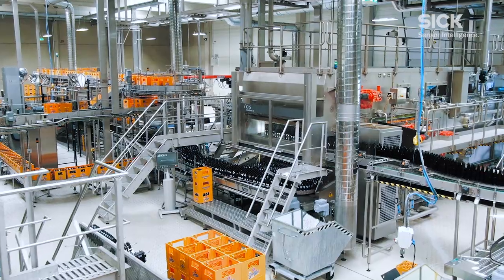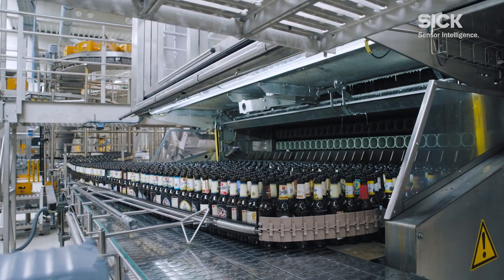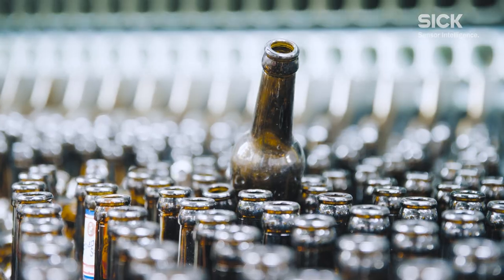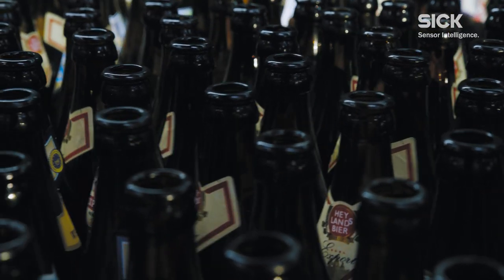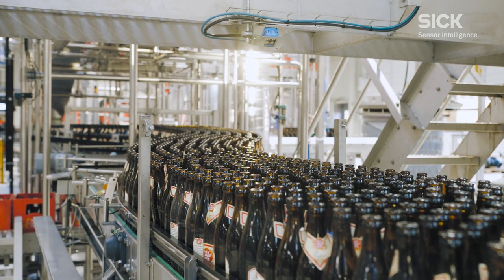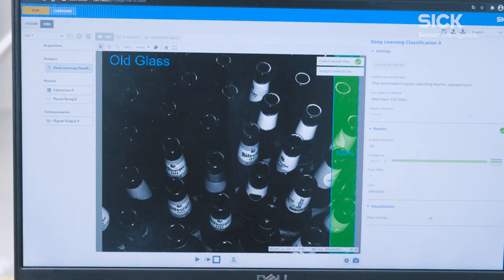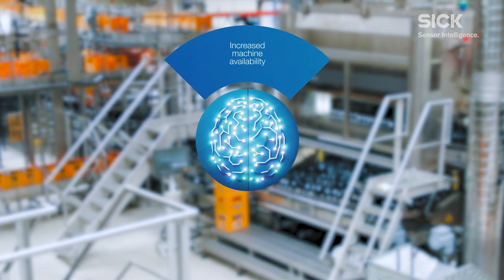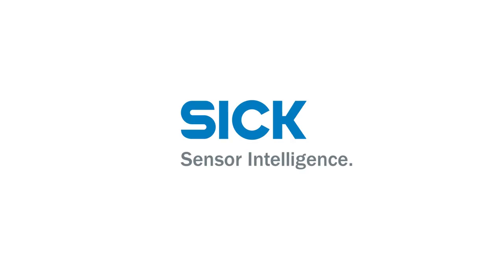Beverage Industry: Automated program-switching in the cleaning machine | SICK AG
The InspectorP621 2D vision camera combined with the SICK AppSpace Intelligent Inspection SensorApp enables the machine to classify bottle types at the infeed of the cleaning machine into new or used glass.
InspectorP621 can differentiate between the bottle types and allows to switch between the programs automatically. This improves the MTBF which leads to an optimization of the water consumption of the machine. It cuts costs and increases the machine availability.
The application works for all common formats and glass colors.